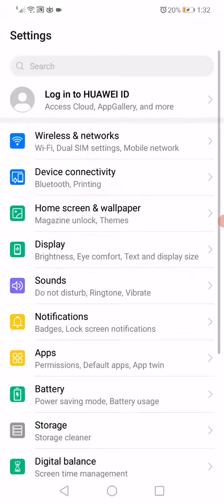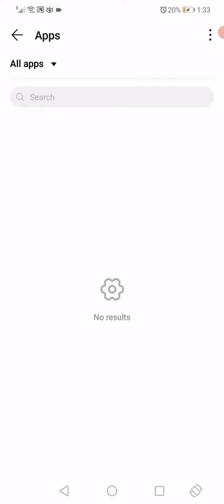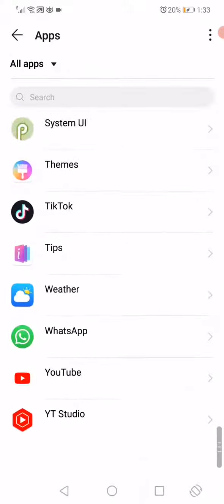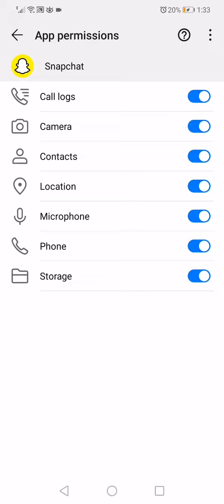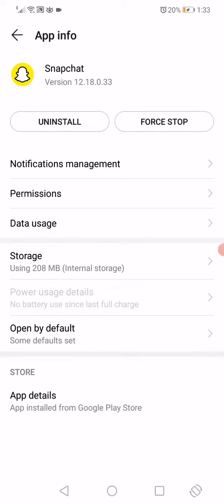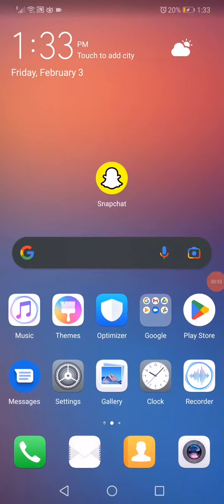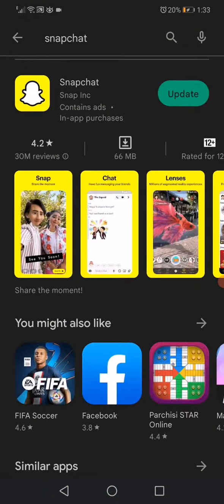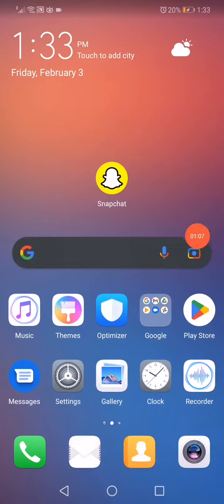How To make snapchat camera full screen | Snapchat camera full screen mode not showing problem 2025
How To make snapchat camera full screen | Snapchat camera full screen mode not showing problem 2023